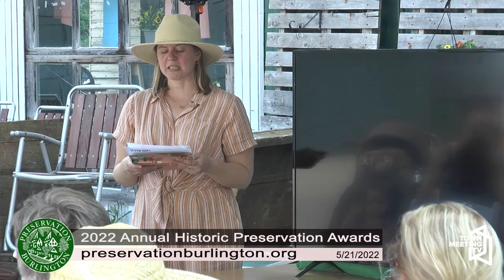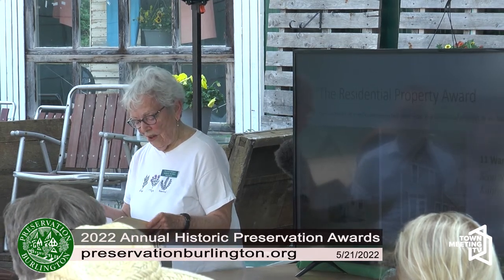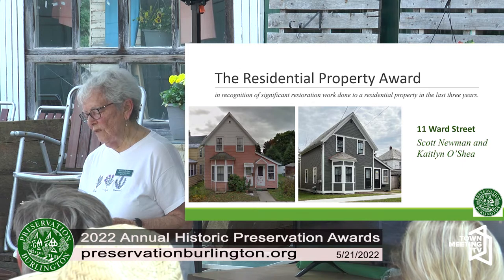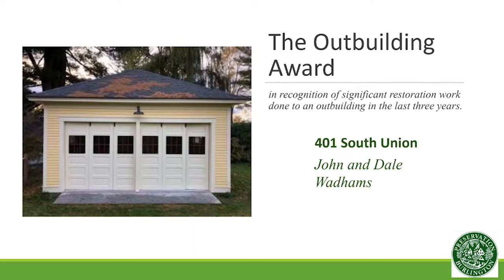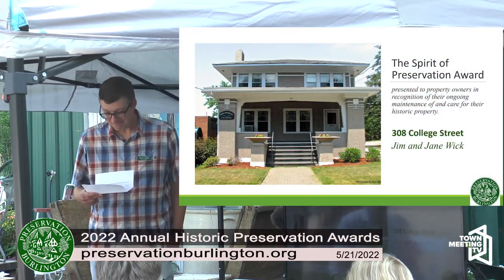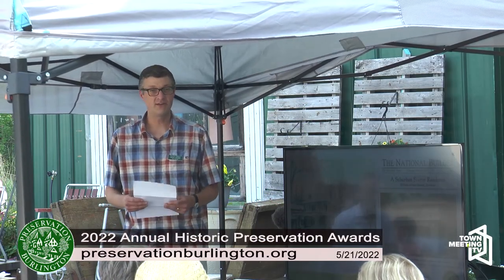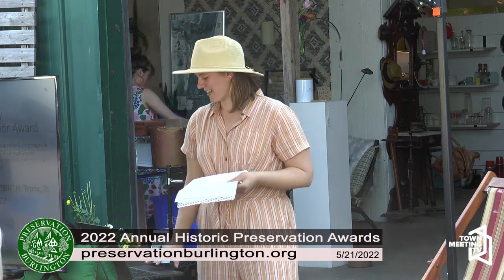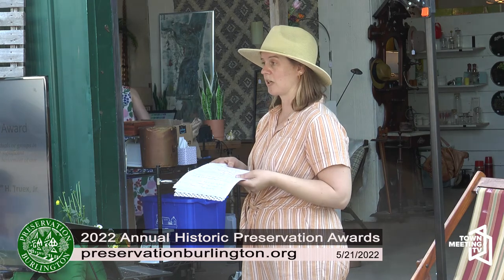Annual Historic Preservation Awards - Preservation Burlington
Preservation Burlington recognizes historic properties that exemplify outstanding efforts in preservation, restoration, rehabilitation or reconstruction.

5/21/2022